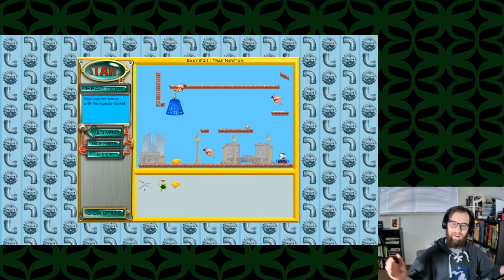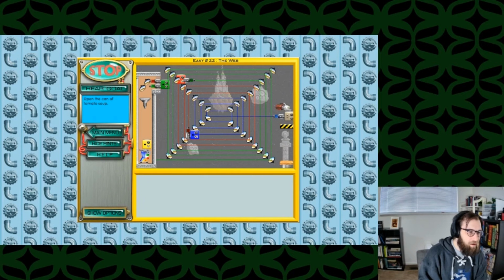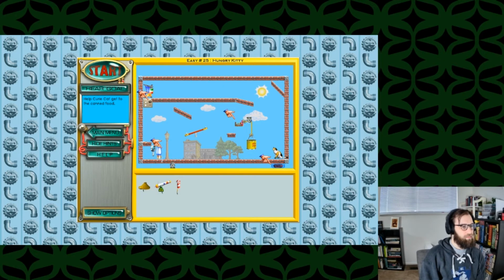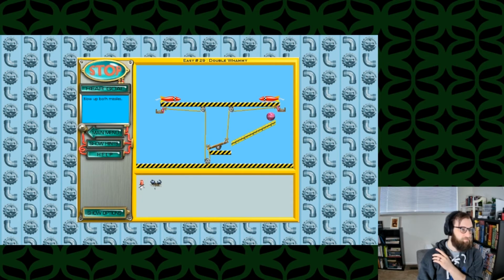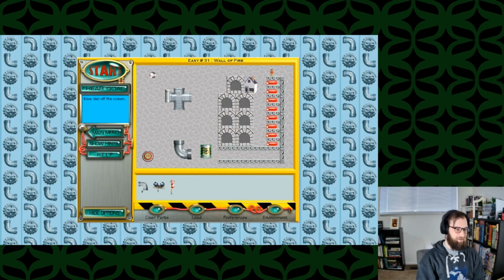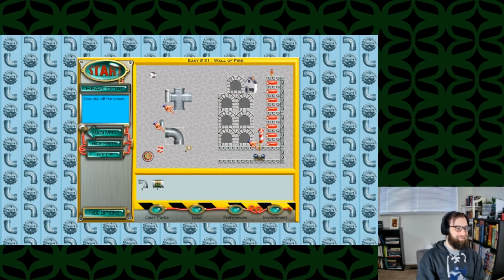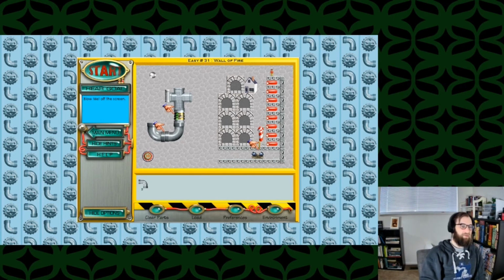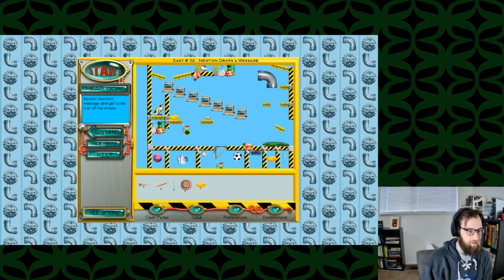Automating My Life with The Incredible Machine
Just really great inventions to improve your quality of life considerably. Everyone should take inspiration from these contraptions to automate at least their mornings.